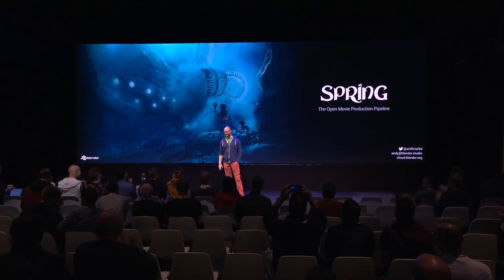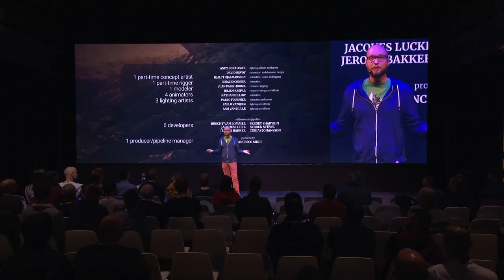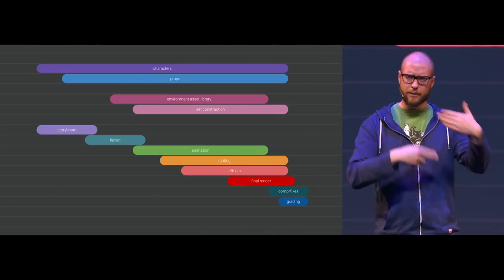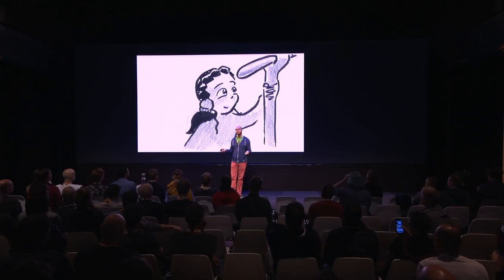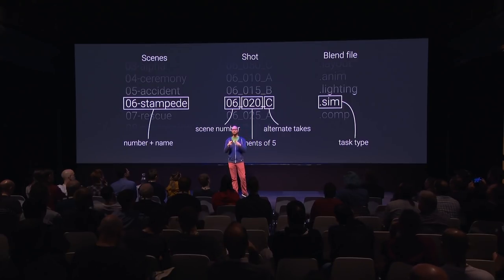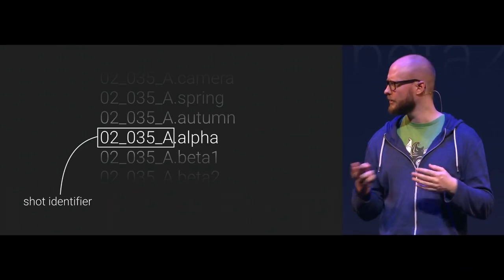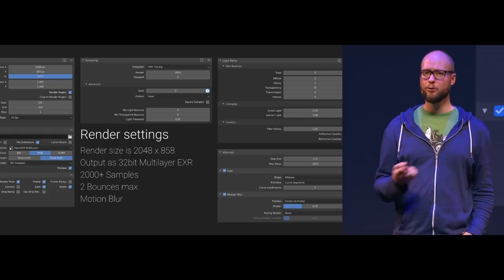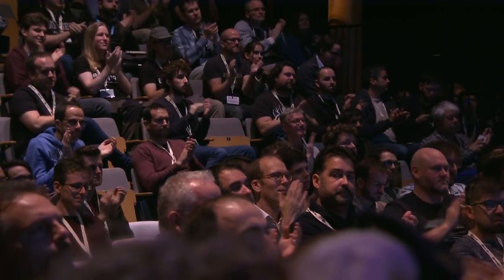The Production Pipeline of Spring - Andy Goralczyk